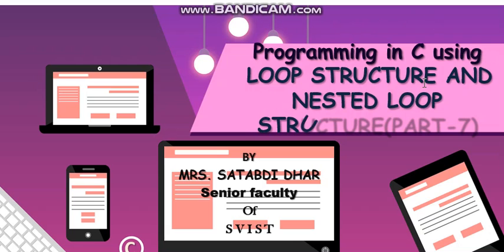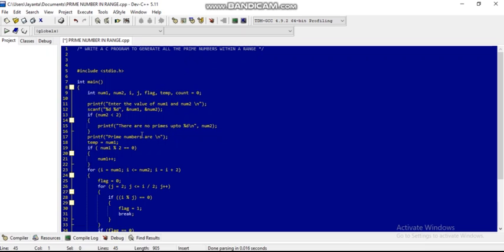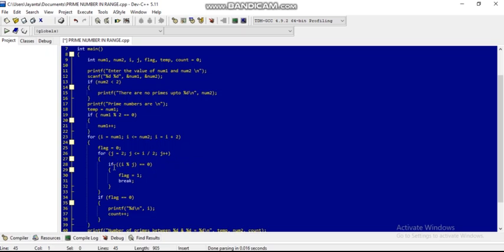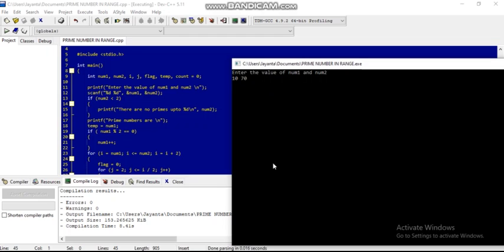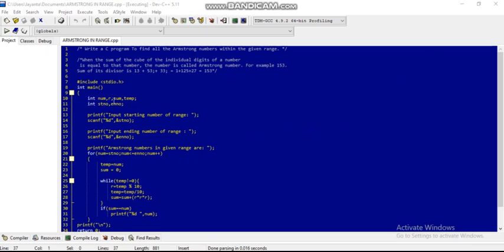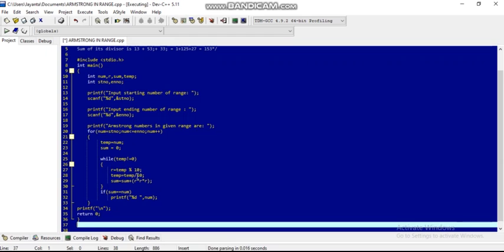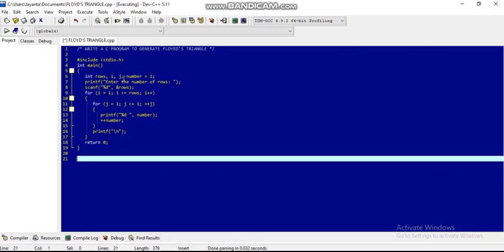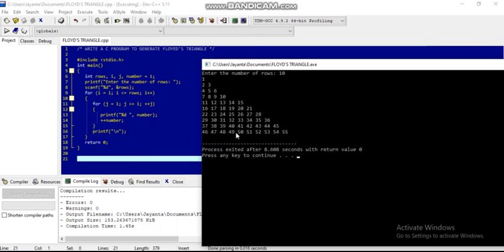PRIME NUMBER||ARMSTRONG NUMBER||FLOYD'S TRIANGLE||C PROGRAM||DCST3||S DHAR||COMPUTER STUDY CORNER